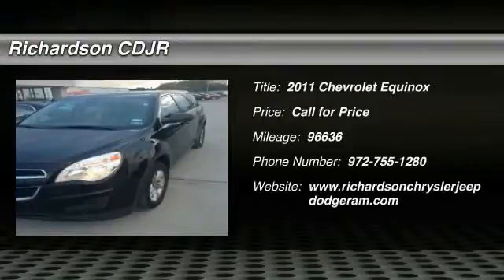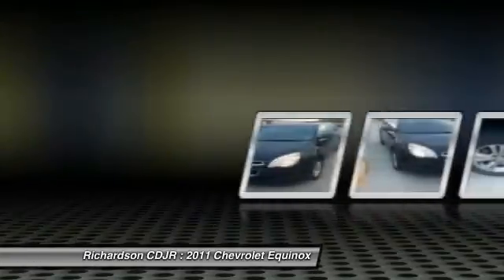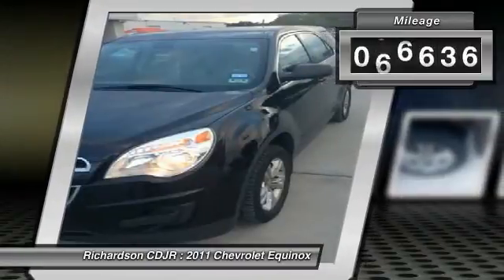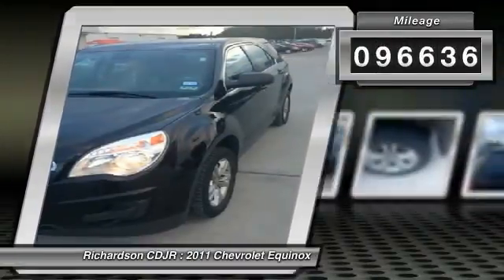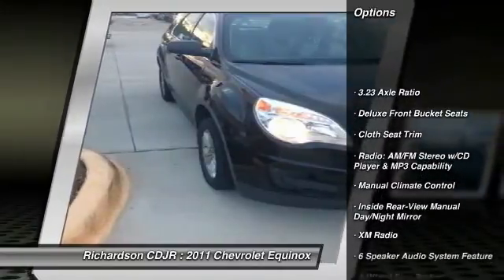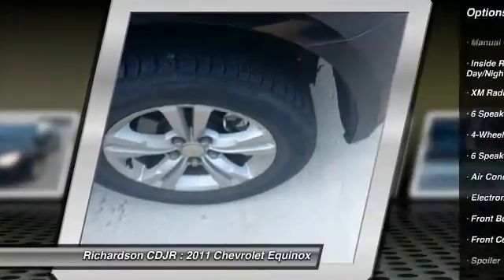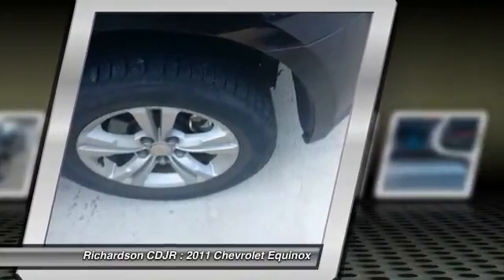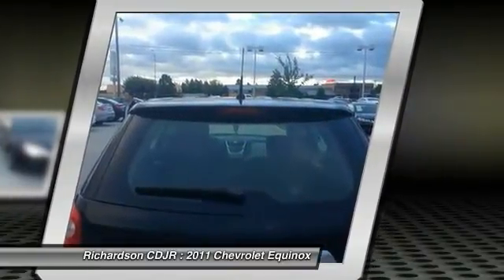2011 Chevrolet Equinox Richardson TX FW741927A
2011 Chevrolet Equinox LS

Richardson CDJR
1321 N Central Expressway